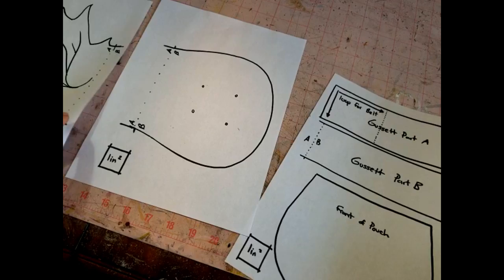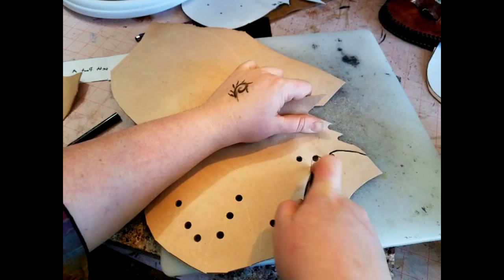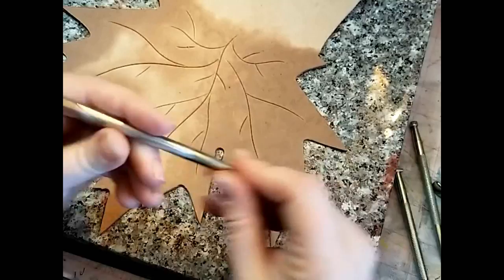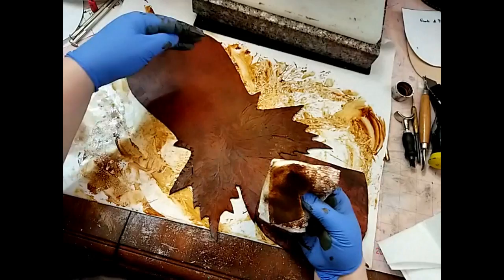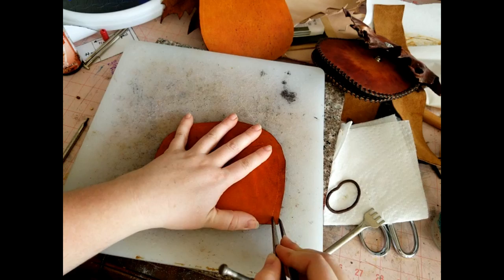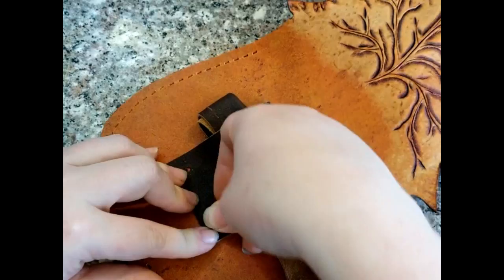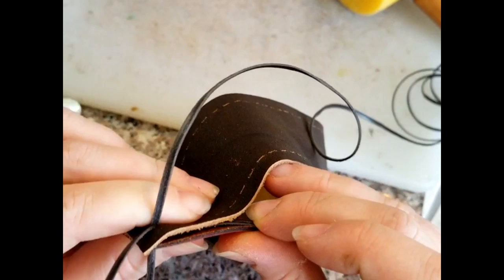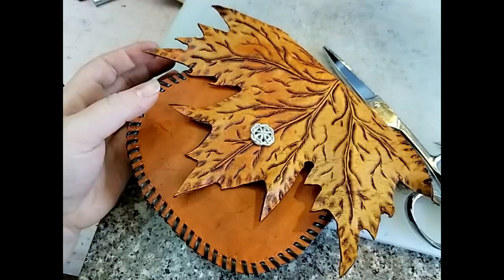DIY Leather Leaf Bag